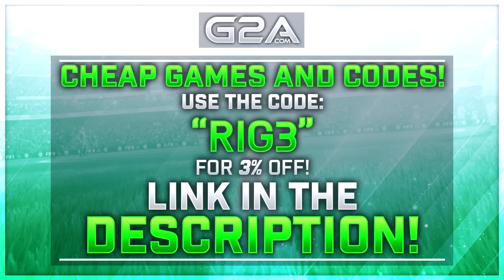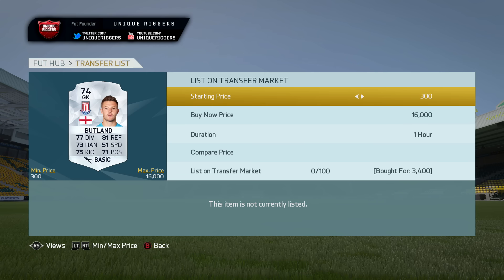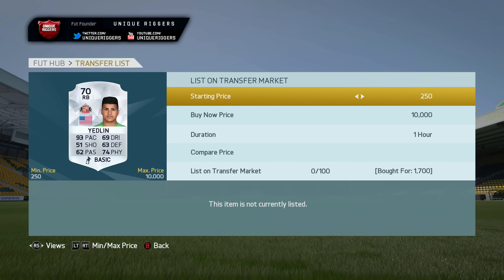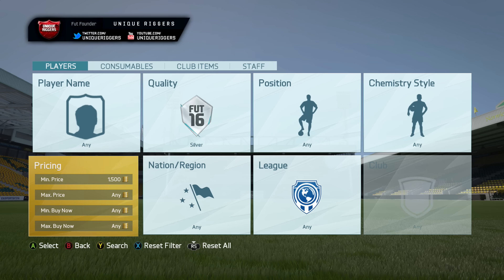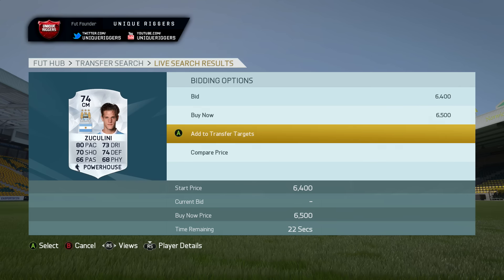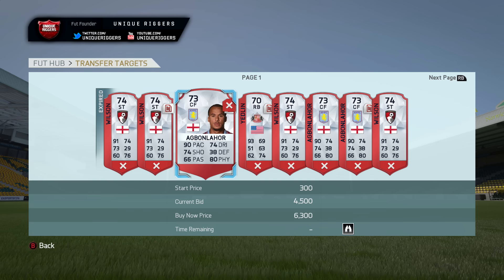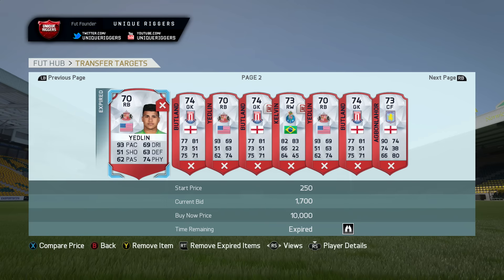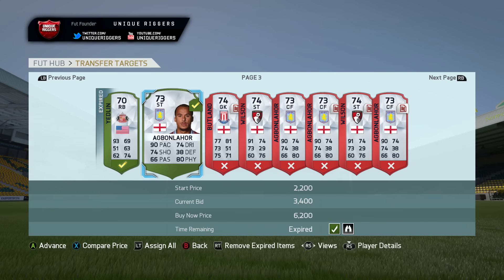FORGOTTEN CARDS TOTY TRADING TIP! FIFA 16 ULTIMATE TEAM TRADING METHOD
Amazing trading tip for TOTY trading on Fifa 16 Ultimate Team.

Music
Artist: Tobu